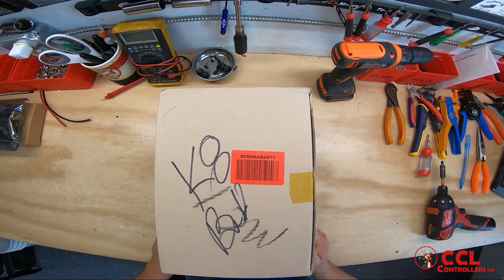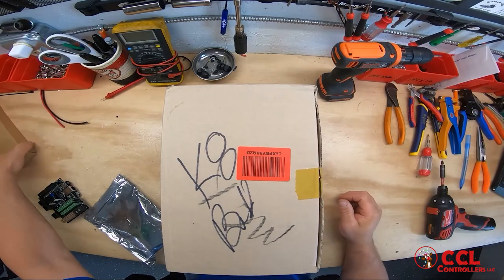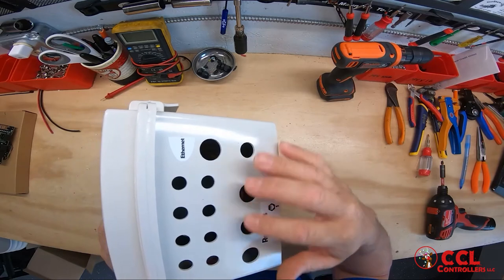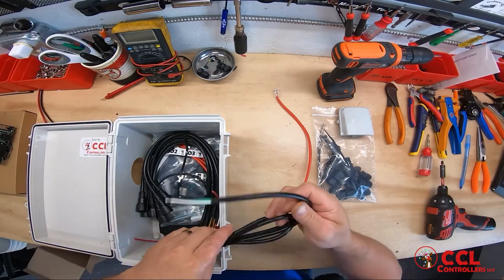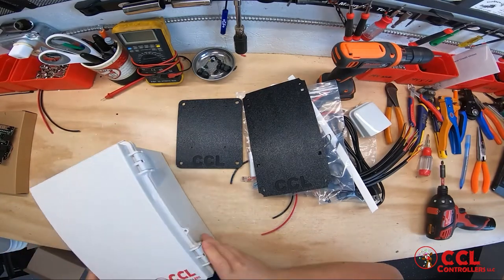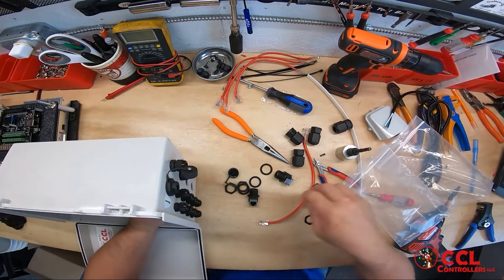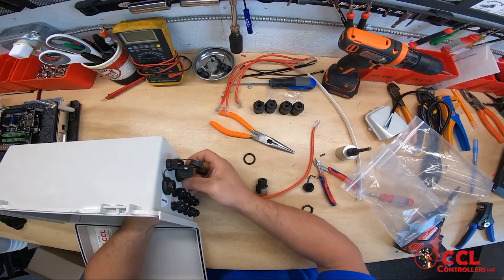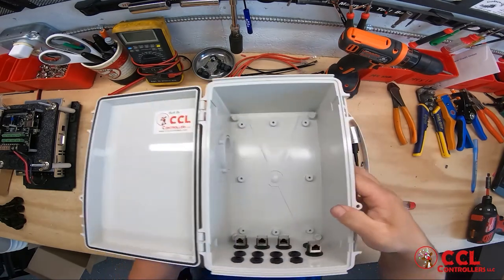Bud 32018 Kulp K8 Build Kit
CCL Controllers Kulp K8 32018 Build Kit

Chapters:
0:00 Intro
0:26 Not Included
1:22 Unboxing
3:16 Power Supply Prep
5:25 Bottom Plate Assembly
6:37 Top Plate Assembly
10:08 Wiring
14:38 Box Prep
22:34 Box Assembly
27:38 Pigtail Wiring
35:03 Conclusion

Song(s)
Rocking by Eri